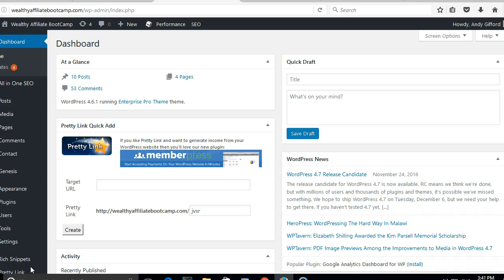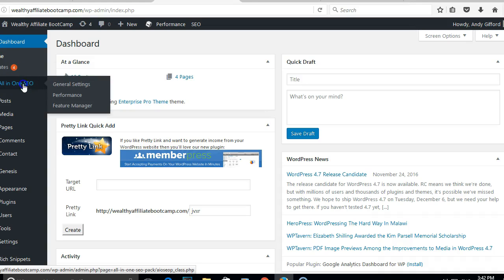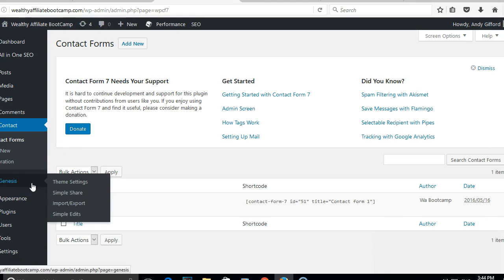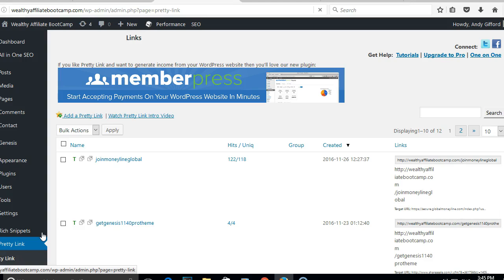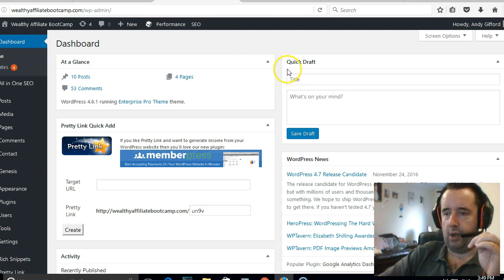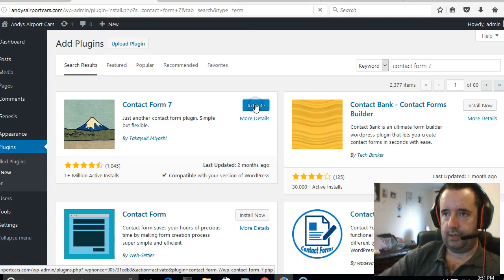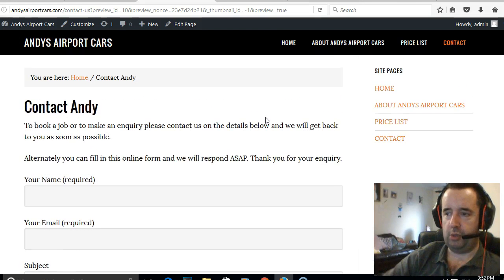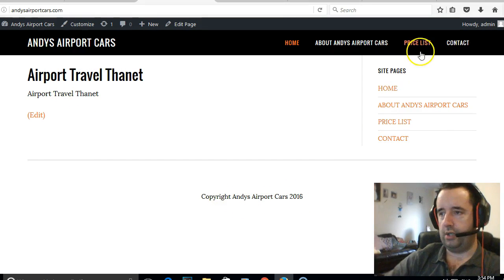How To Install Wordpress Plugins In Your Blog Website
There are literally hundreds of different plugins that can be used in Wordpress to enhance what your website can do. This video gives you a walkthrough of how to install a plugin in your blog website and how to look for new ones you may need.